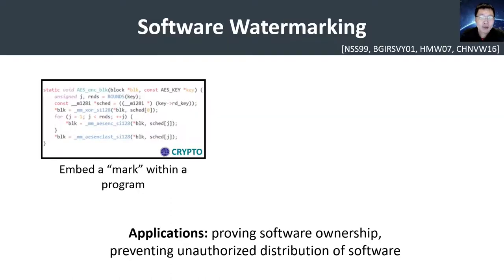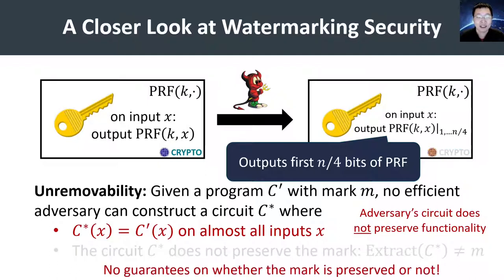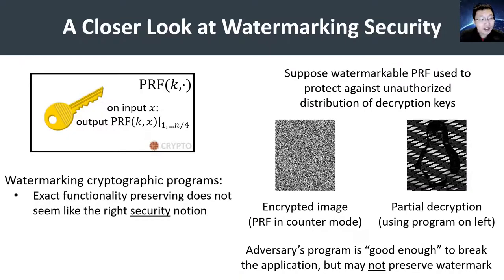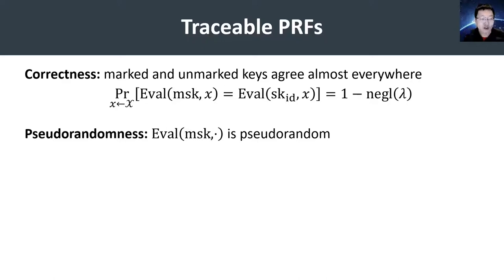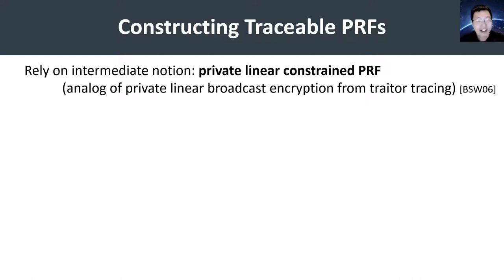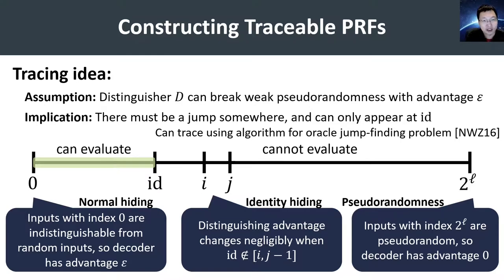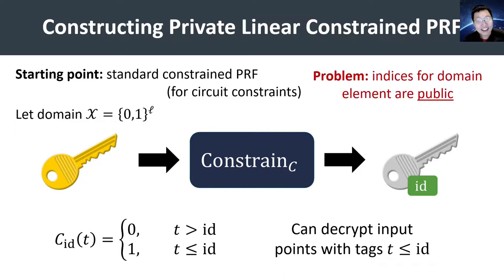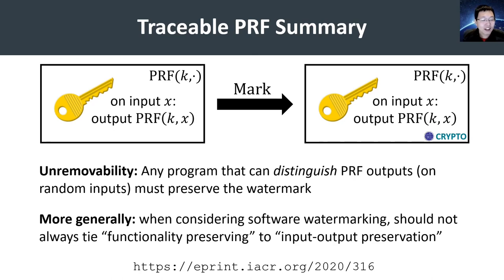Beyond Software Watermarking: Traitor-Tracing for Pseudorandom Functions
Paper by Rishab Goyal, Sam Kim, Brent Waters, David J. Wu presented at Asiacrypt 2021